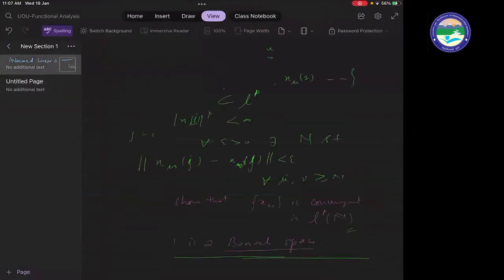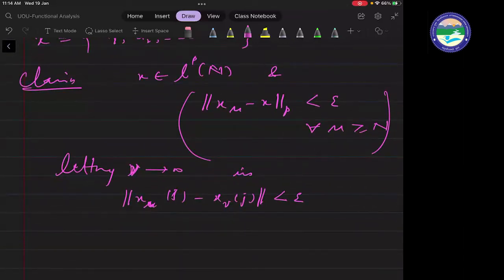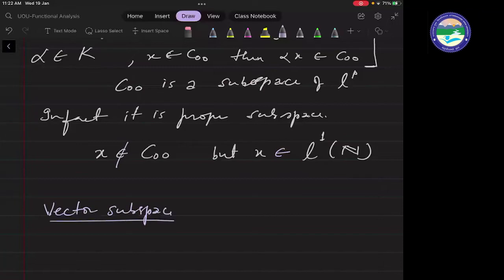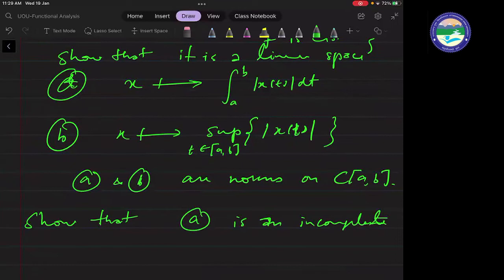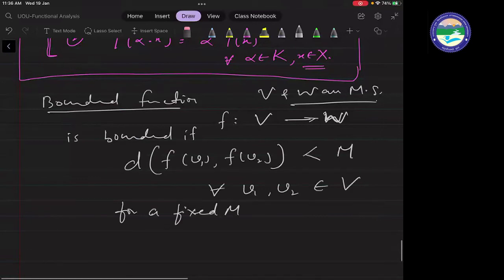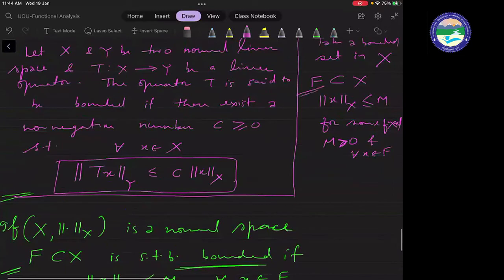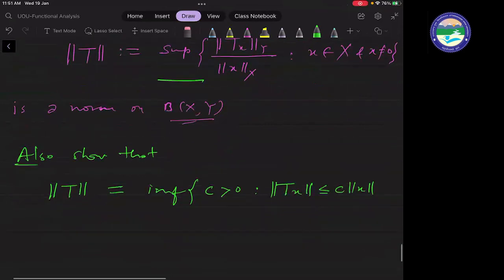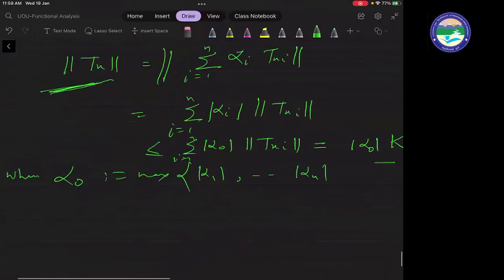Bounded Linear Transformations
By: Dr. Gopal Dutt